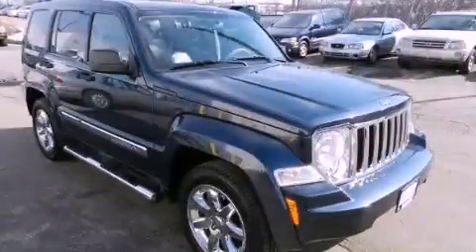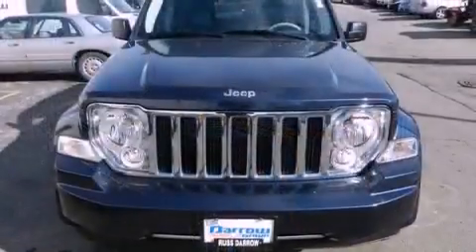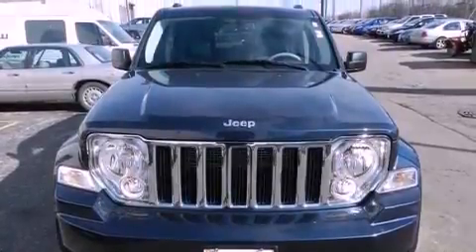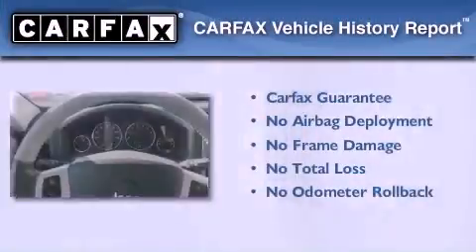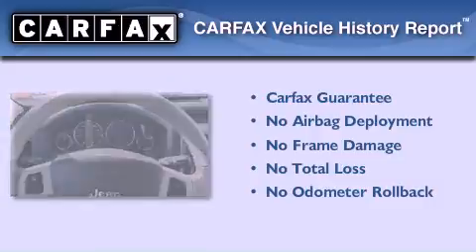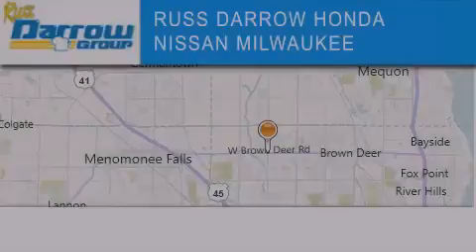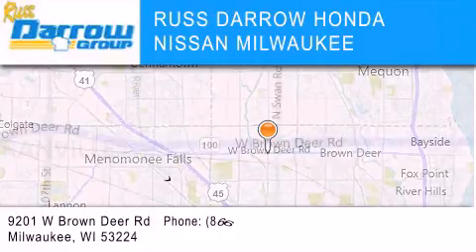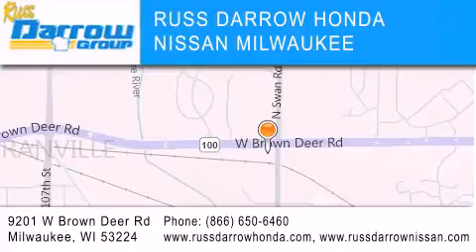Used 2008 Jeep Liberty Milwaukee WI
Year : 2008
 Make : Jeep
 Model : Liberty
 Engine : 3.70
 Trans . : 4-Speed Automatic VLP
 Exterior : Modern Blue Pearlcoat
 Miles : 51,027
 Interior : Pastel Slate Gray
 Stock : H12465B

 9201 W. Brown Deer Rd.